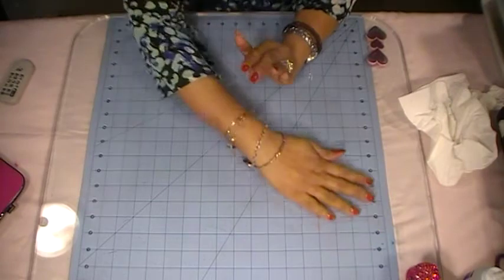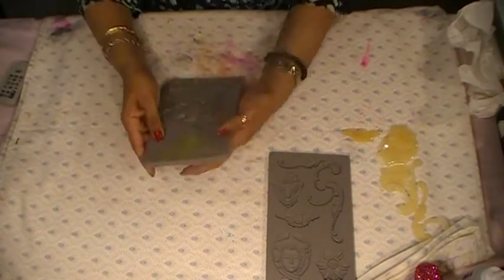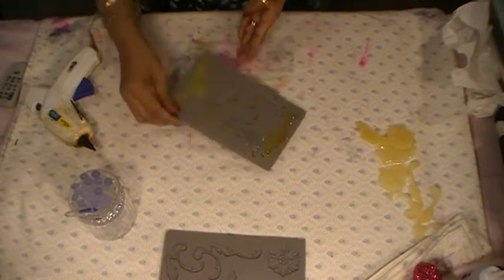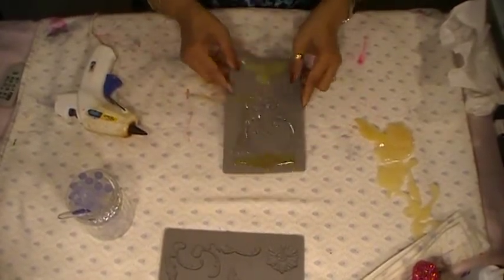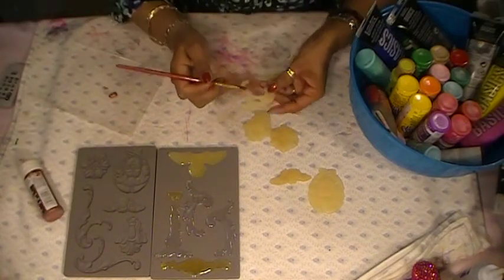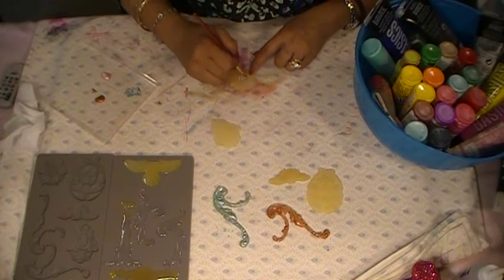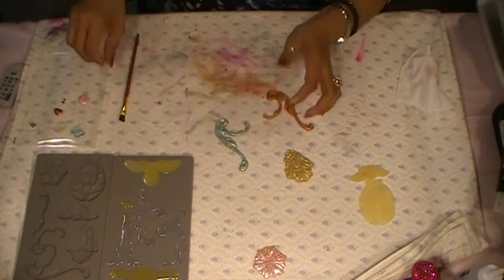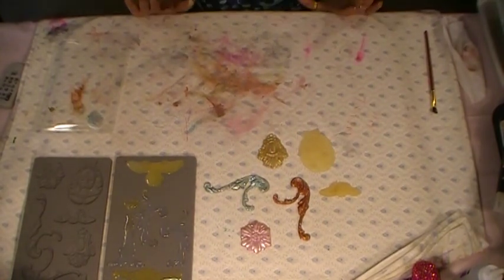3D GLUE EMBELLISHMENT MOLDS